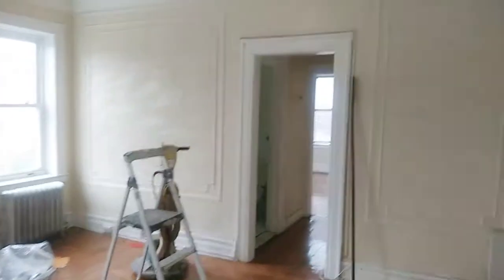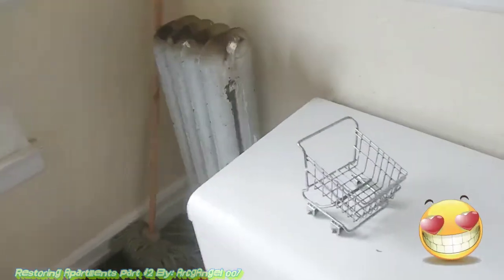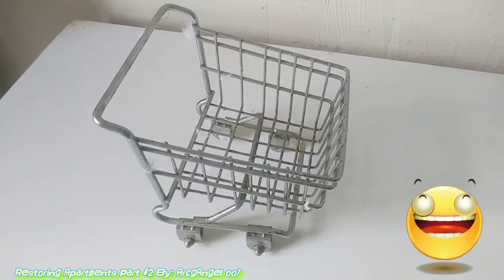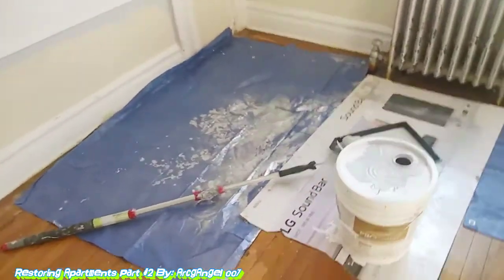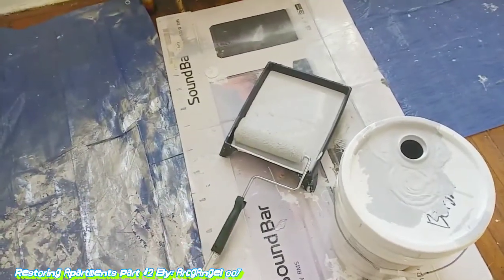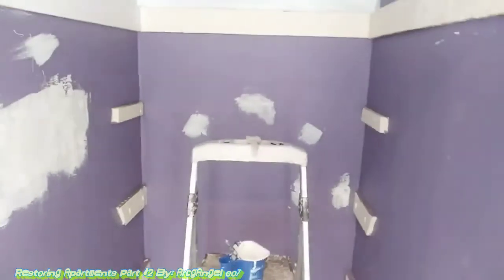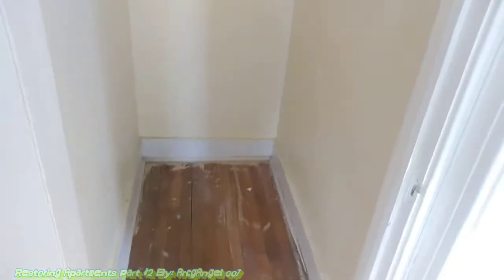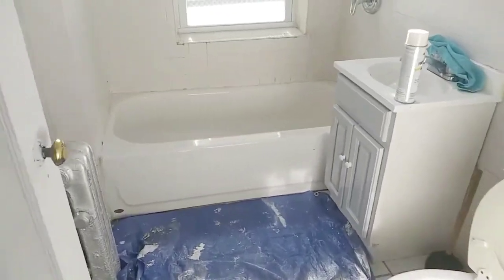Renovating Fixing And Painting An Apartment Part. 2 .. 2 Of 4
2 Out Of 4 Apartments I Fixed In 1 Month..
Look How Cool It Came Out.. 👍😉